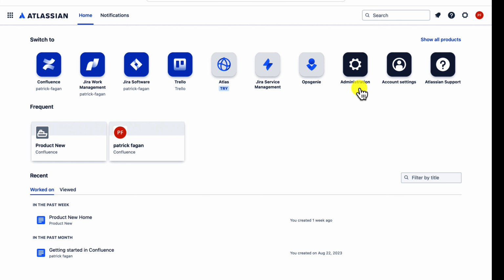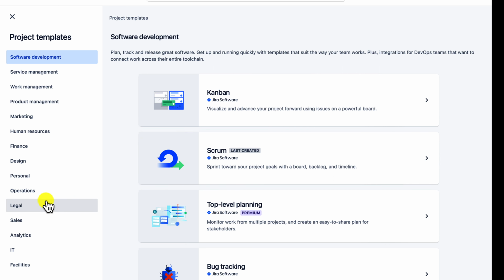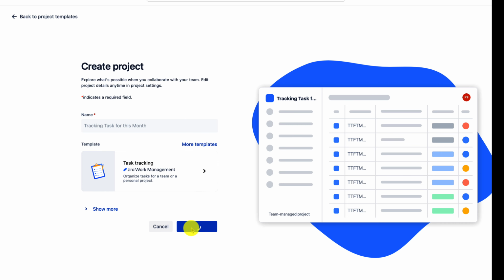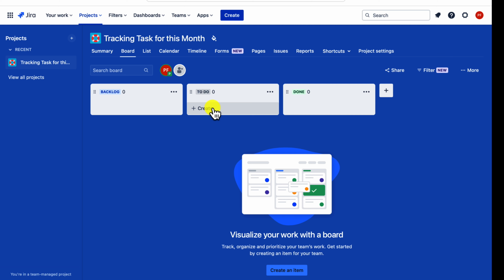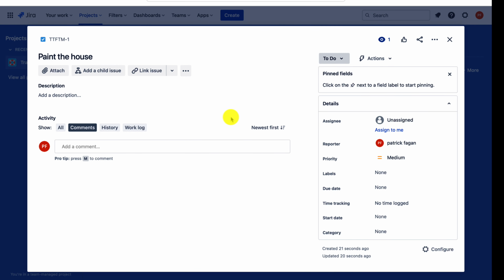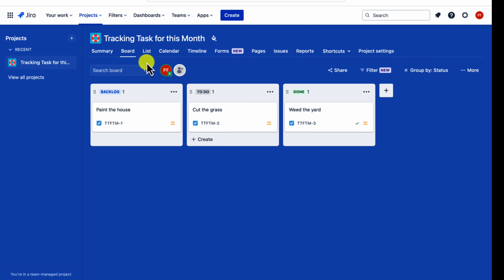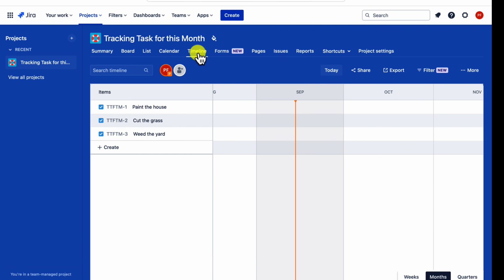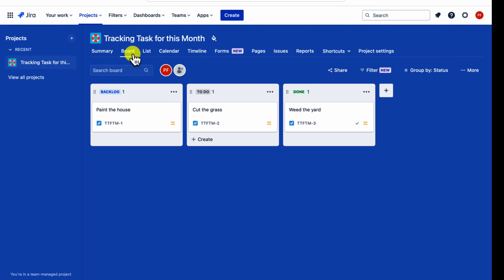Jira for Beginners - The Business Friday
Jira for Beginners 4k - The Business Friday